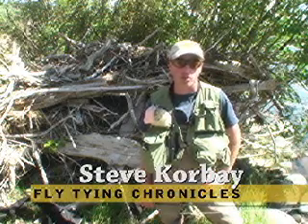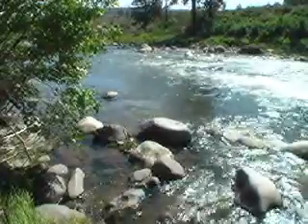Czech Nymphing on the Truckee River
Guided Tours with Steve Korbay. Czech Nymphing is a highly effective technique for targeting fish in moderate to fast water. Using a special leader and three weighted flies, fish can be taken at very close range usually no more than a rods length away.

During a guided tour, you will receive individual instruction on how to utilize this method of nymphing while enjoying the beautiful scenery of the Sierra Nevada Mountains.

I have been using the Czech Nymphing technique on the Truckee for several years with amazing results.

I do a full-day retreat where I show my customers this technique.

Topics include:
- Czech Nymph history
- Leader Make-up
- Fly Presentation Reading the water

Fly Tying Specialties - Steve Korbay